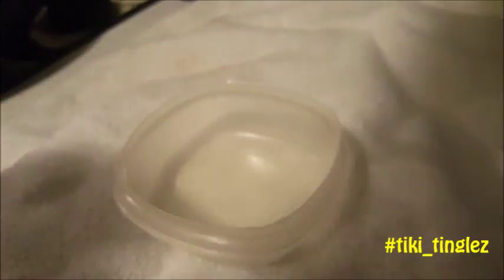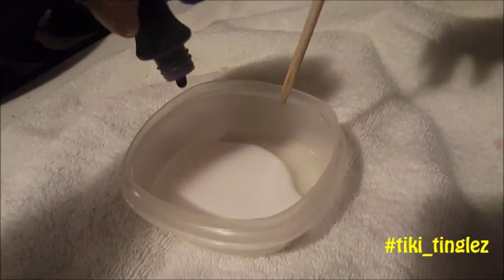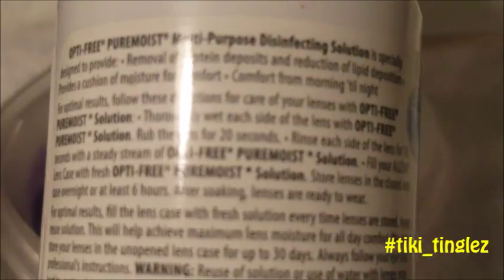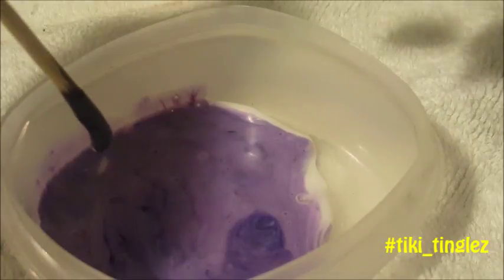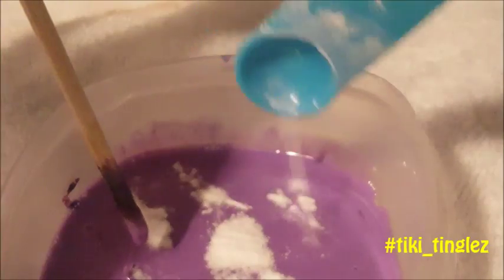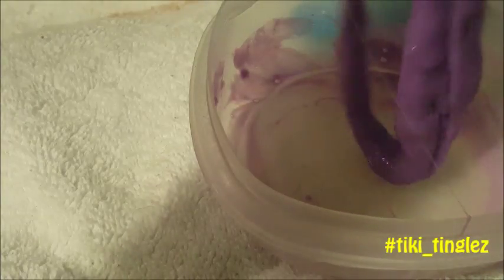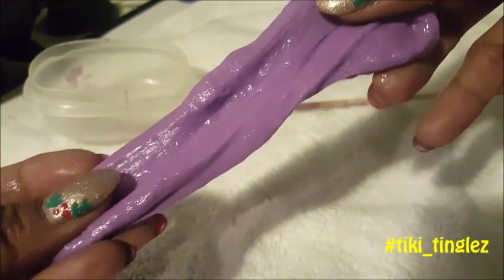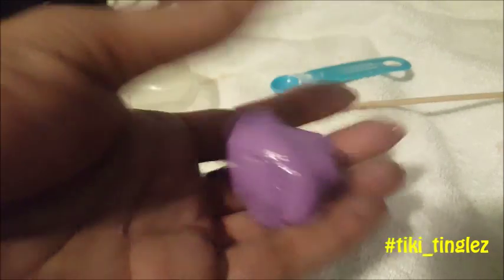ASMR-Tiki Tinglez * My First DIY Slime!!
I made DIY Slime at home with my  year old!! We had a ball. First I want to give the recipe because I KEPT saying Bromic Acid and That is NOT an ingredient in slime, OMG!! All you need is bottle of glue(white or clear) and about a tablespoon of contact solution that contain BORIC acid.  (you can also use laundry detergent, borax or liquid starch, although I had the best results with contact solution)